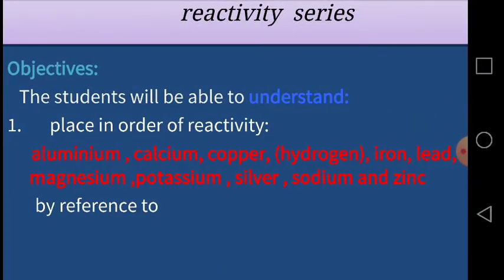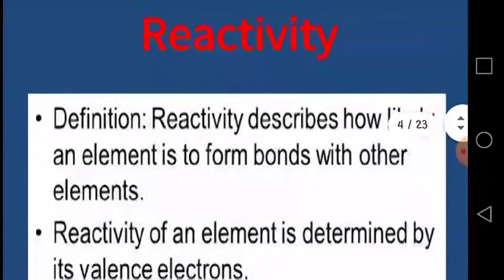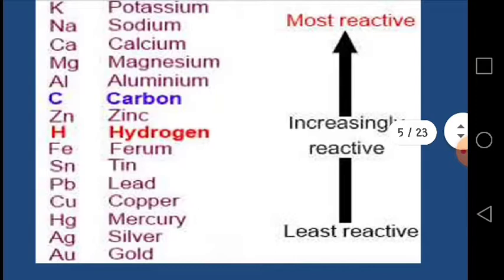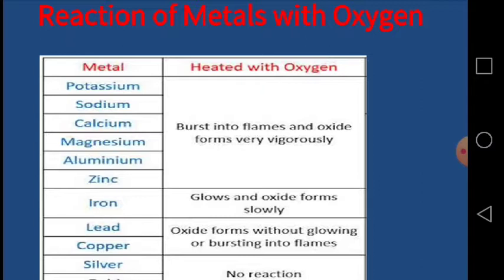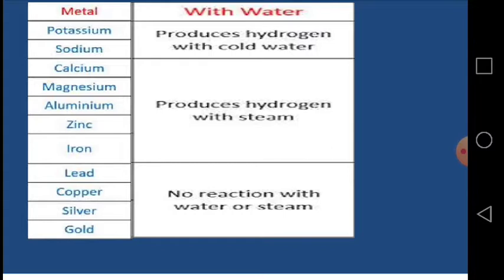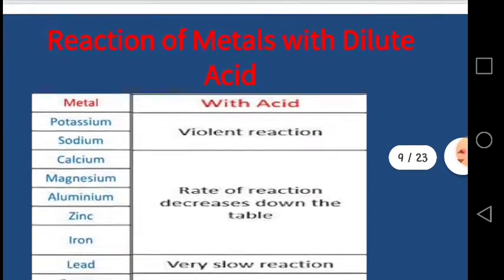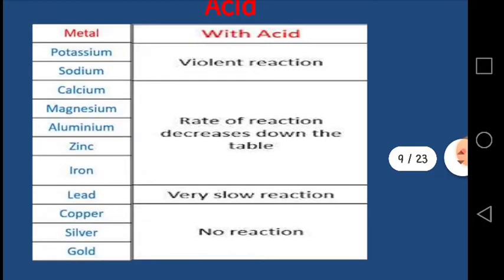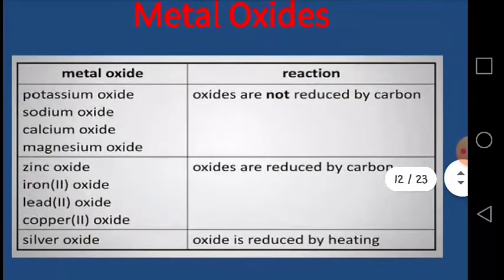Chemistry for Cambridge Xc Lec 8(1)